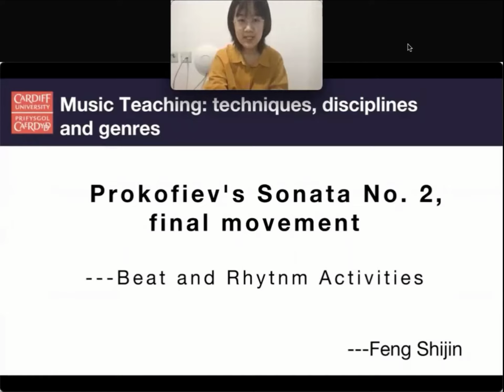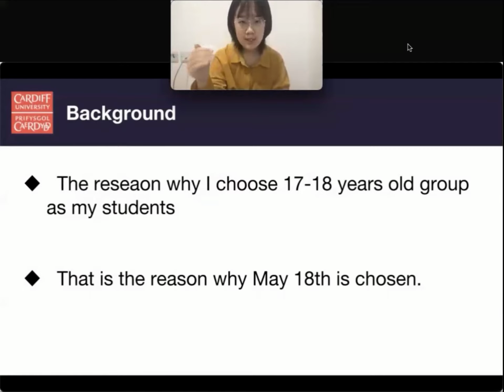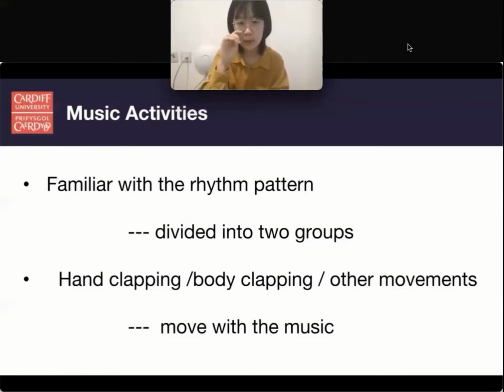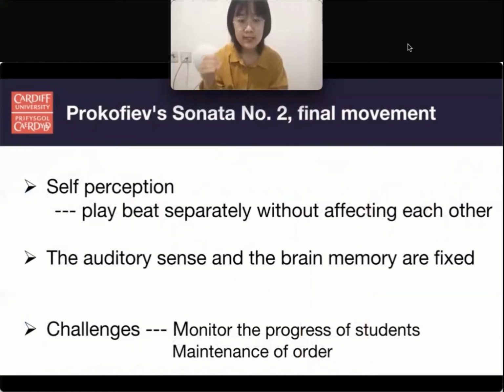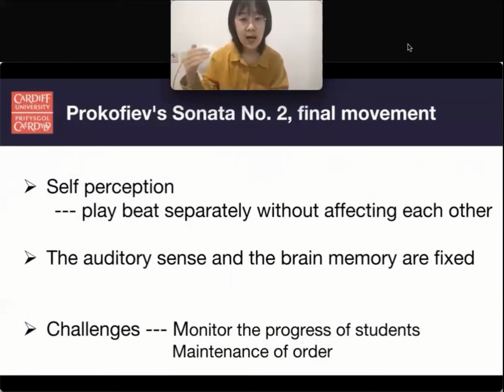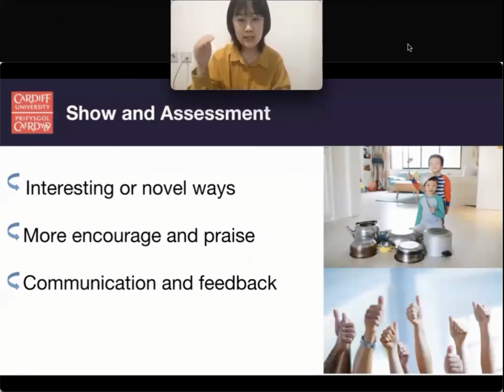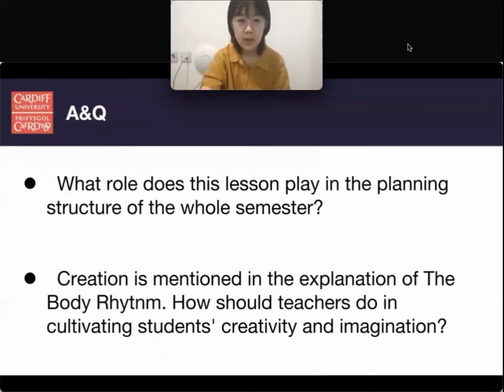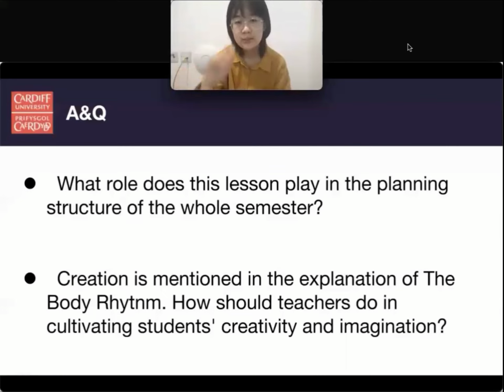The Music Teaching Presentation